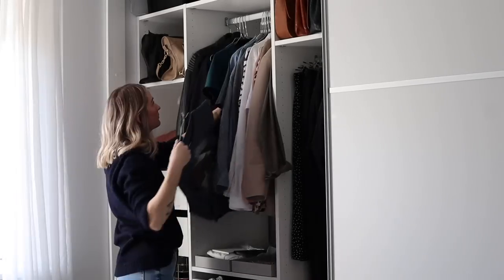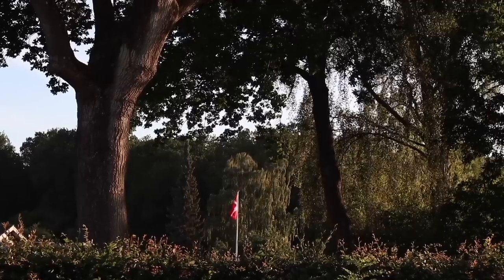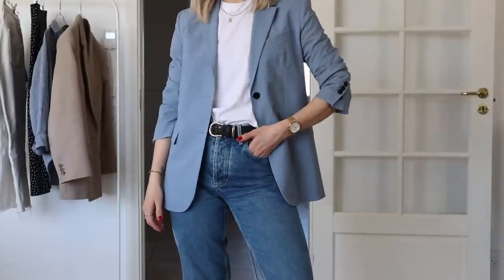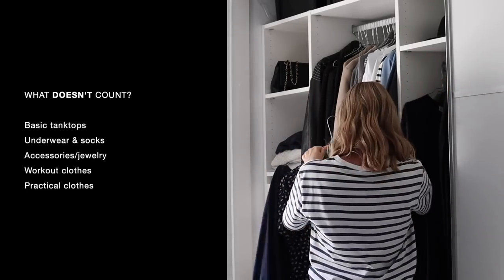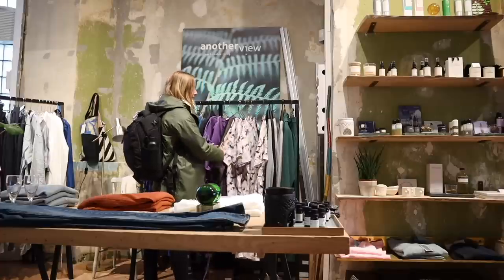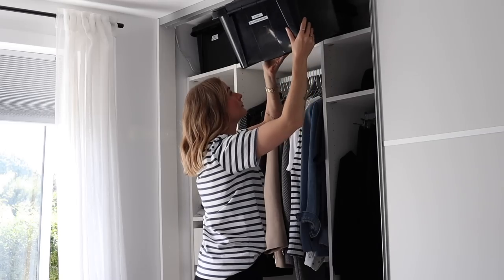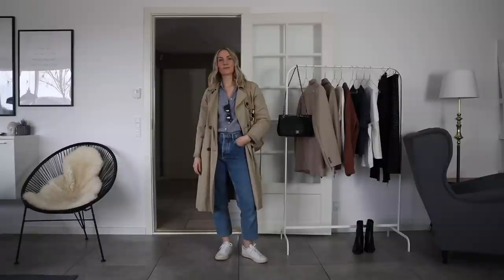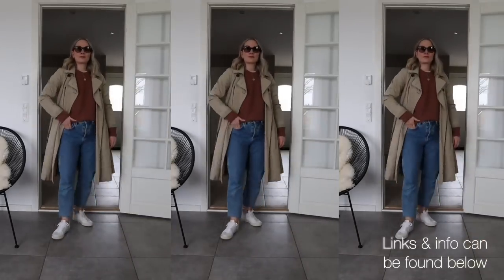How to build a capsule wardrobe in 2022 (successfully!)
► JOIN MY CAPSULE WARDROBE MASTERCLASS